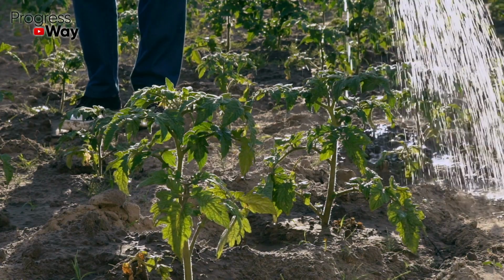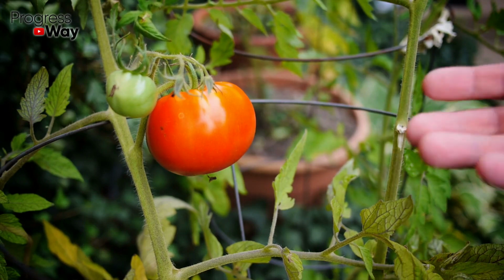GIVE IT TO THE TOMATOES FOR A BIG HARVEST!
❗️Turn on subtitles and watch videos in your native language!⬆️
👉We translate each video into all languages of the world❤️
  ❤️ Friends, if you liked the video, you can help the channel:
The recipe chain will be saved on your page!
  👍 Rate the video! 👍 - it's nice and important for the development of the channel!
  WRITE A COMMENT, or at least a smiley. It's not difficult for you, but I will be very pleased! 🤗
▶ Turn on Ringtone 🔔 to be notified of new videos and stay informed!